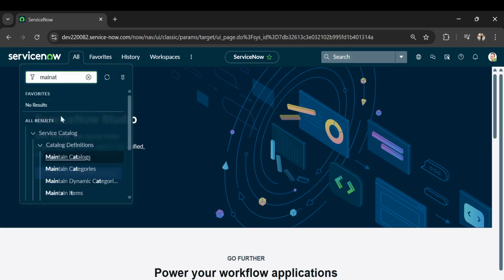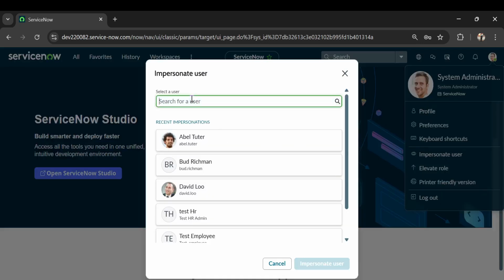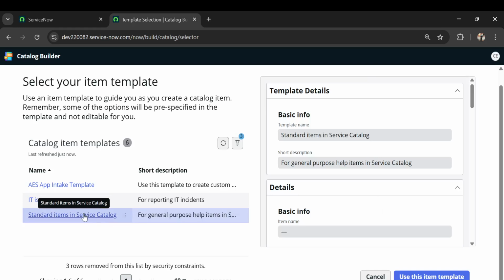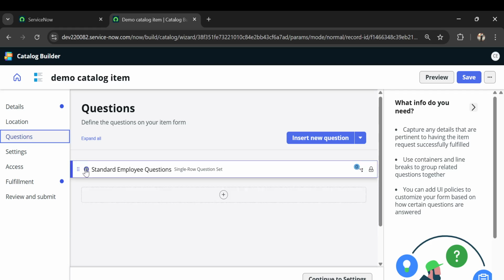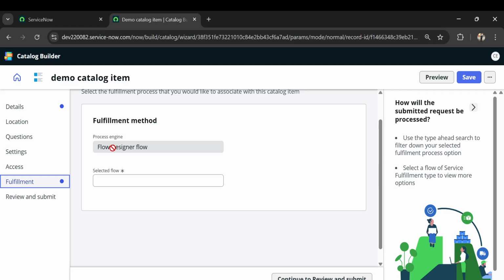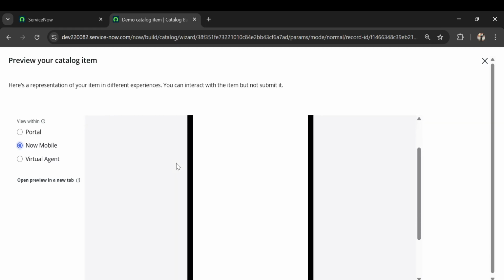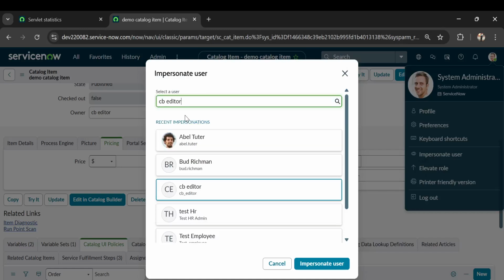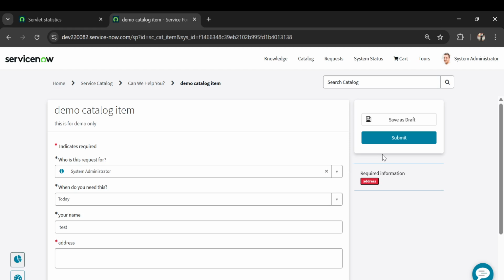ServiceNow Service Catalog: Create Catalog Item Using Catalog Builder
In this ServiceNow Catalog Builder video on ServiceNow Shiv channel, learn how to create catalog items end-to-end using the no-code Catalog Builder module—designed specifically for business users, process owners, and catalog managers who want to build request forms fast without technical expertise.

You will see how to access Catalog Builder, select templates, configure item details like catalogs/categories/variables/workflows, and publish production-ready items while following governance best practices.

What you will learn:

What Catalog Builder is in ServiceNow Service Catalog and why business users love it for quick item creation

How to start with templates and build a complete catalog item step by step

Configuring variables, questions, workflows, and basic governance (roles like catalog_builder_editor)

Testing your item and practical tips to avoid common pitfalls for real-world use

This video is part of the ServiceNow Service Catalog series on the ServiceNow Shiv channel, focused on practical, project-oriented learning for developers, admins, and business users.